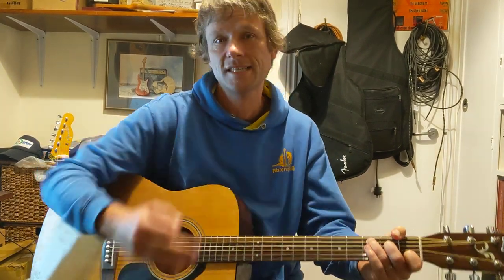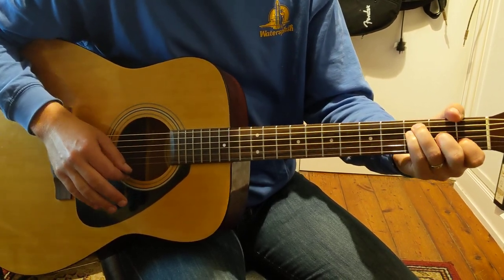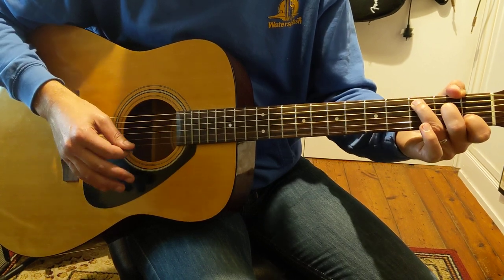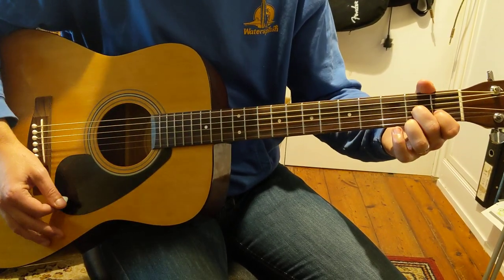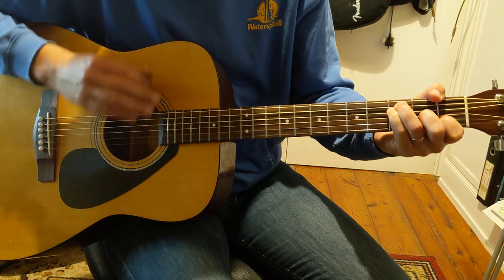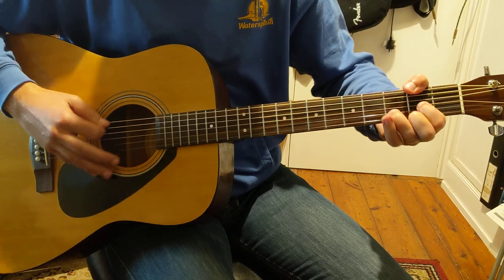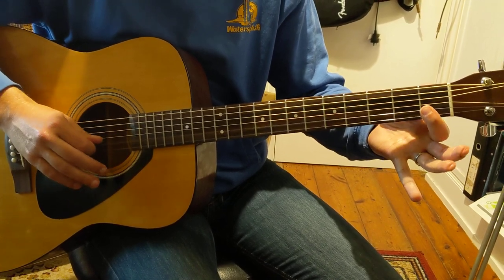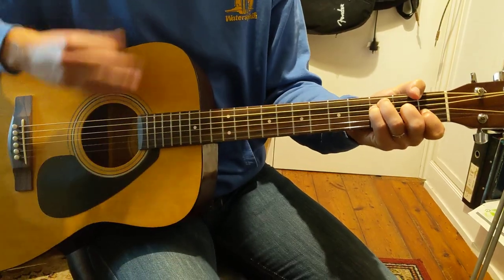Half A World Away : Oasis : Guitar Lesson Tutorial #329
How to play Half A World Away by Oasis on Guitar - Guitar lesson

In addition to running private guitar lessons in Leichhardt, I'm available for Skype lessons too - if you'd like to find out more, visit my

If you liked the video, why not donate and help me make more...even a couple of bucks helps... thanks

Cheers
Simon

Guitars
Fender Performer Telecaster Humbucker

1997 Gibson CL-30 Acoustic Guitar

2007 Gibson Les Paul GoldTop LP4

2002 Gibson CS356

2018 Fender Japan Traditional 60s Telecaster Custom

Fender Jaguar Classic Player (Mex)

Reverend Tricky Gomez

Amplifiers
1967 Fender Deluxe Reverb

Pedals:
on Teaching Pedal Board
Xotic AC Booster

Boss RC 20 (discontinued) - New model is RC 30

Caline Blue Ocean Delay

Caline Orange Burst

Vitoos ISO-8 Power Supply

On my gig pedal board
Xotic EP Booster

Boss DM-2

Jim Dunlop Cry Baby Wah

Wampler Dual Fusion

Black Cat OD Fuzz

Other
Boss WL20 Wireless Guitar System

TC Electronic Clip On Tuner

Shubb Capo

G7 Capo

Dunlop Max Grip Picks

String Winder

Elixir Strings Electric

Elixir Strings Acoustic

Recorded on my Google Pixel 3